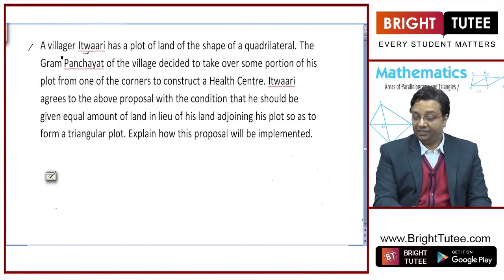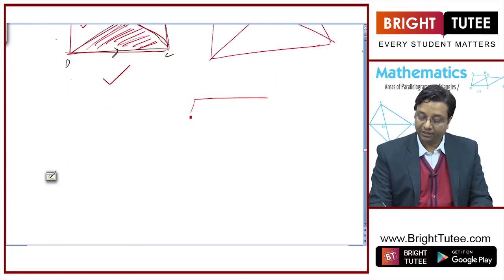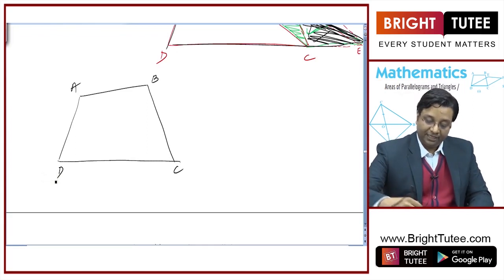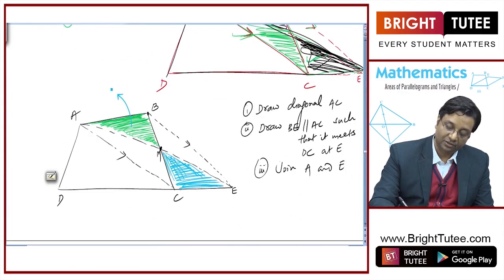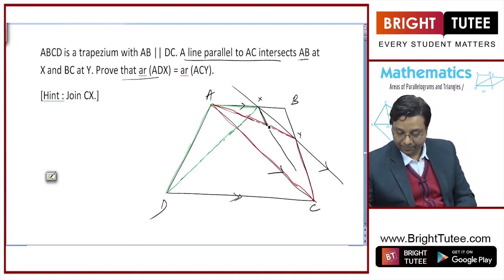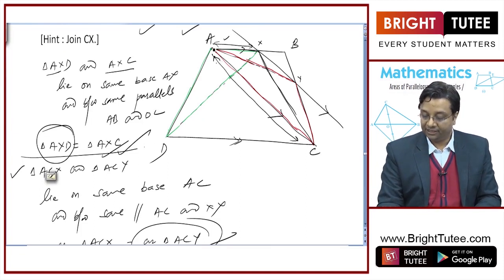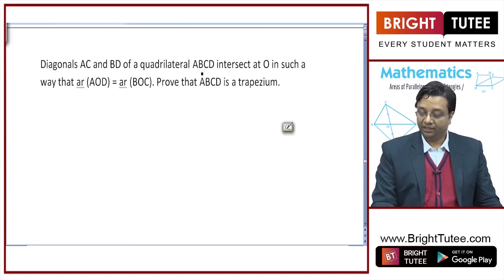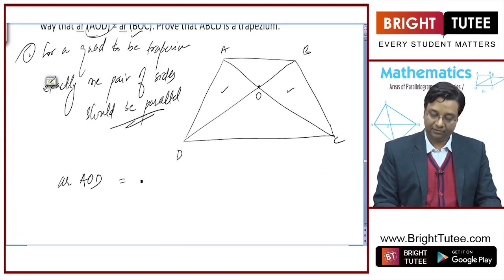1 2 Topic 9 3 Triangles on the same Base and between the same Parallels Part 2